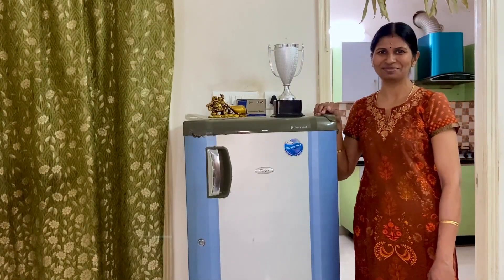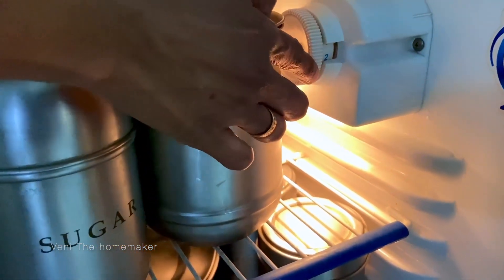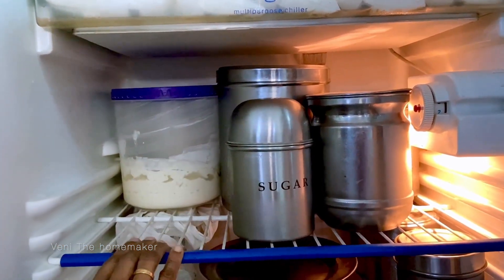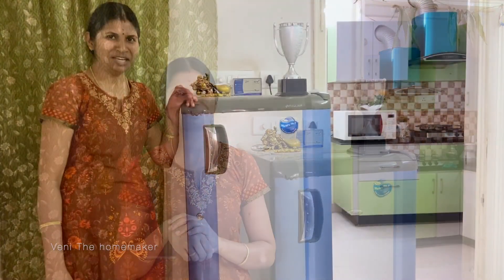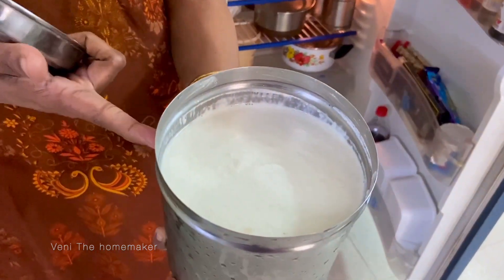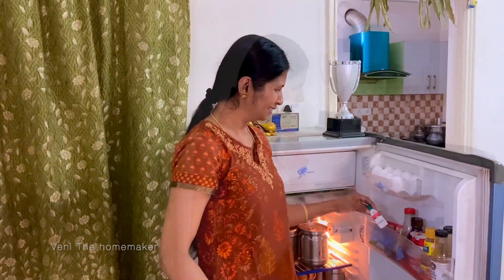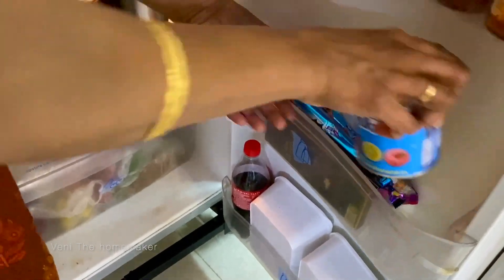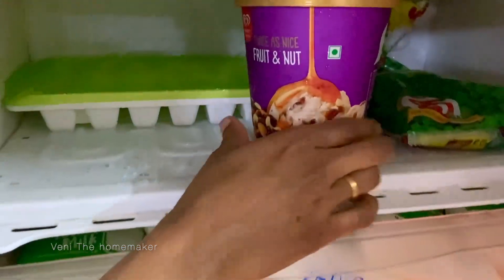Fridge Tour | நாங்களும் ப்ரிட்ஜ் டூர் போடுவோமே😜| Fridge organization Tips | What's inside my Fridge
Dear friends

In this video, we are sharing our experience and our view all about our refrigerator.

What's special in our refrigerator ?

This is 14 years old refrigerator i.e. 2007 model.

Here I am showing fridge compartments as well as attachments completely and sharing our view about this fridge.

First thing we didn't even once face any issues or repairs since fourteen years.

It has been performing excellently for fourteen years.

In this vlog, we are going to see kind of fridge tour as well , as our monthly fridge cleaning routine.

I am sharing the durability and maintenance of the refrigerator clearly as per my experience.

According to us, refrigerator performance depends not only on the product but also equally depends on how we maintain it.

Kindly watch and enjoy.

Share your valuable feedback.